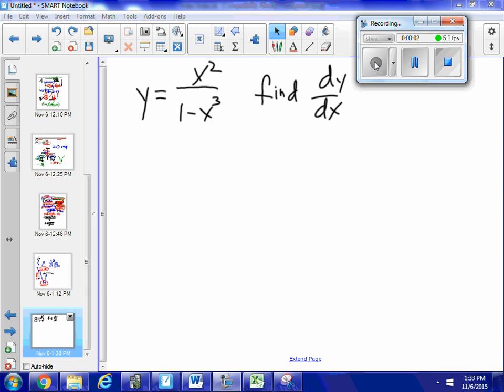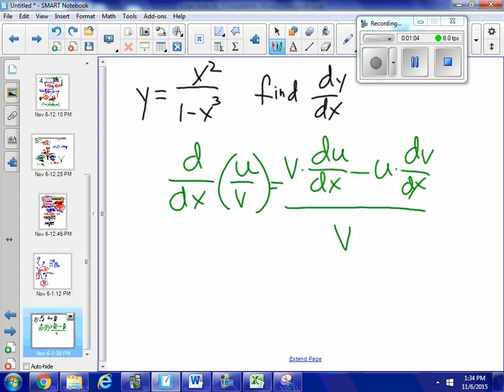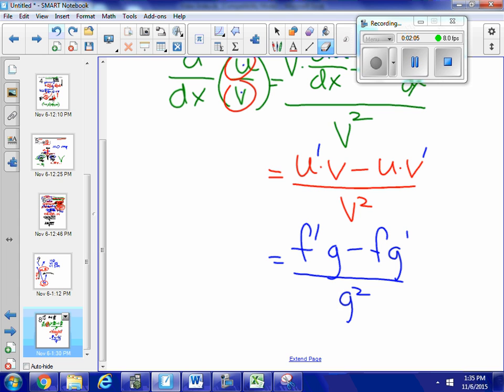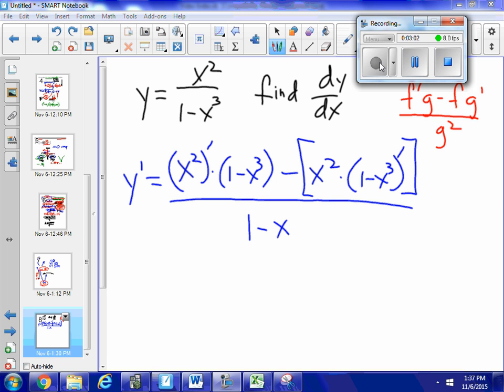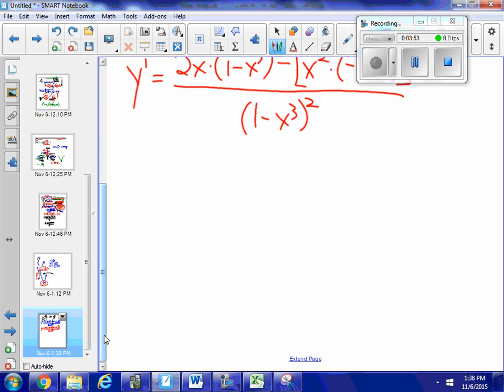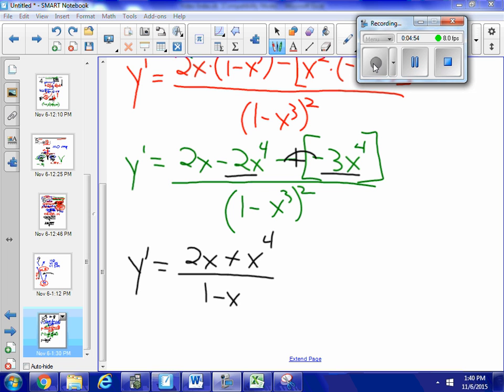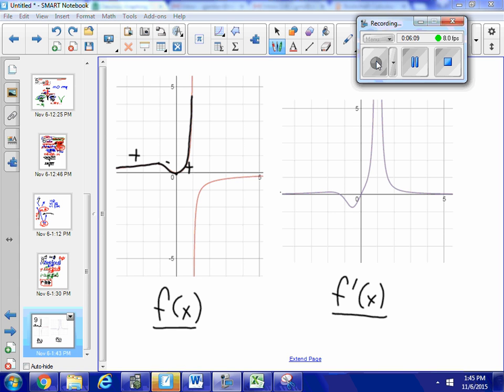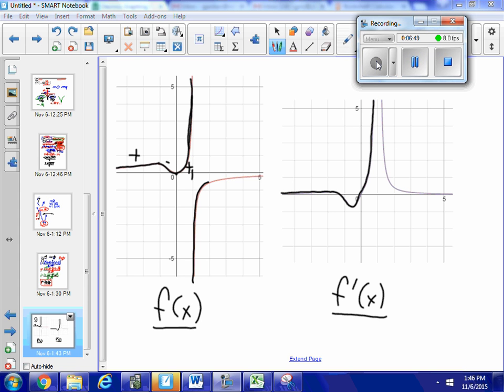Find the derivative; Quotient Rule; confirm graphically